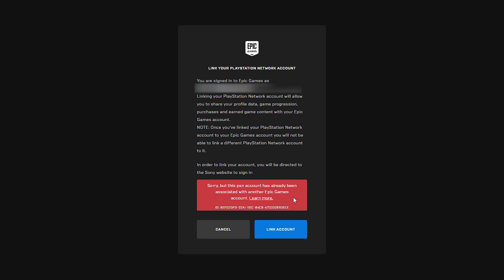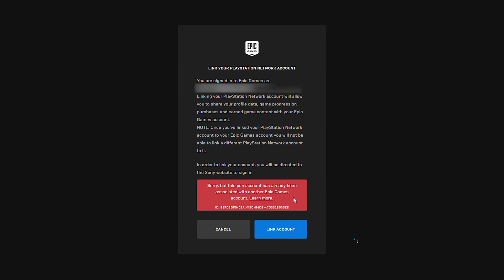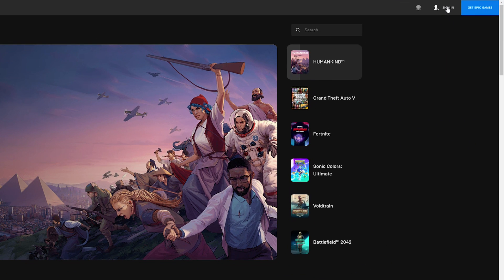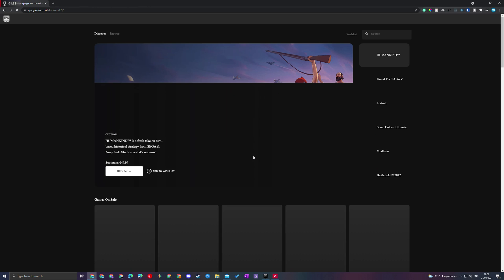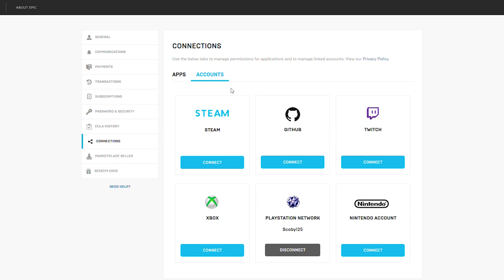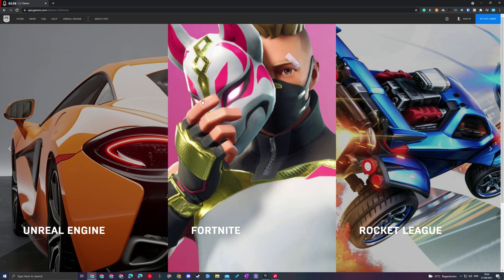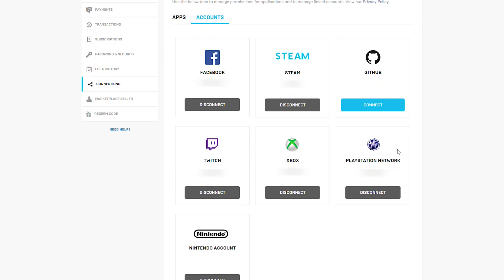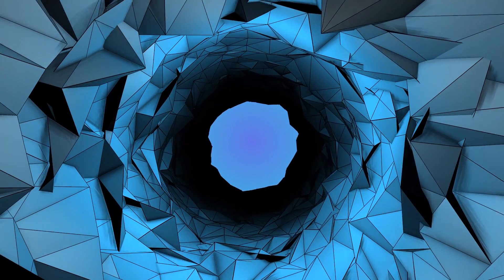How to Fix "PSN Account has already been associated with another Epic Games account"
Hey, guys, my name is Scoby Tech and in today's video, I am going to be showing you how to link epic games with another PSN account!

0:00 Intro
0:18 Information
0:37 Unlink current Epic Account from PSN
1:34 Login and link to your new account
1:54 Channel Memberships
2:09 Outro